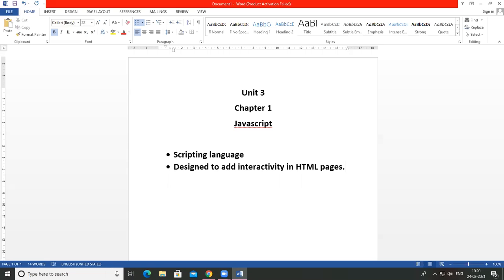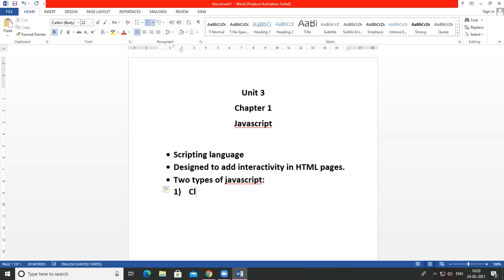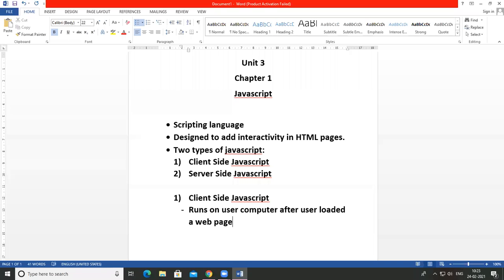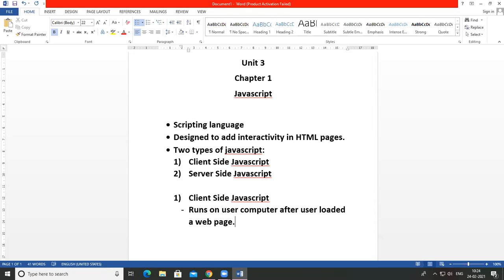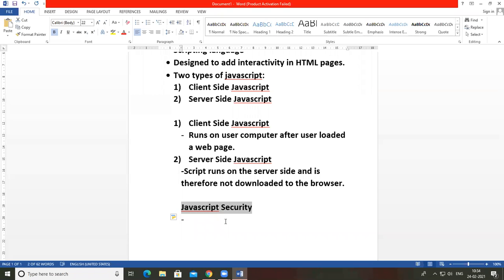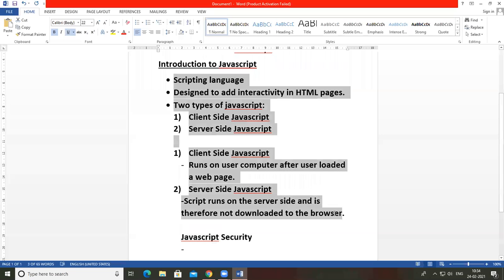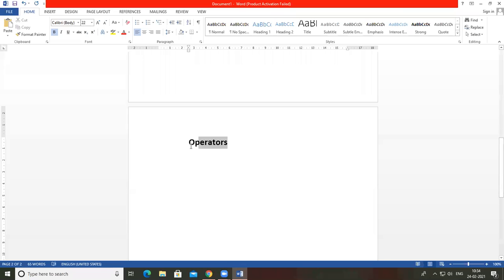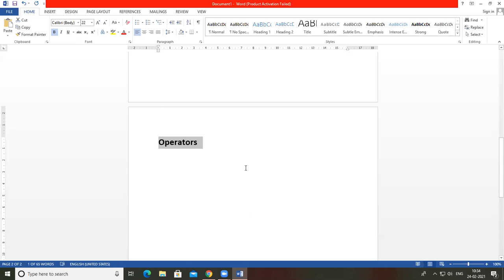FYIT WEB PROGRAMMING LECTURE-17 ON 18-02-2021